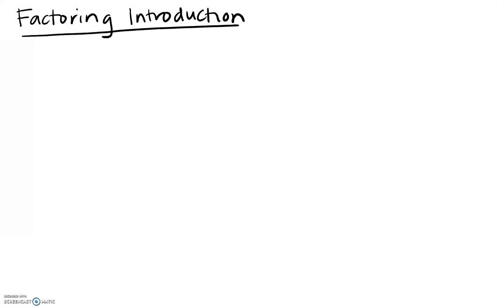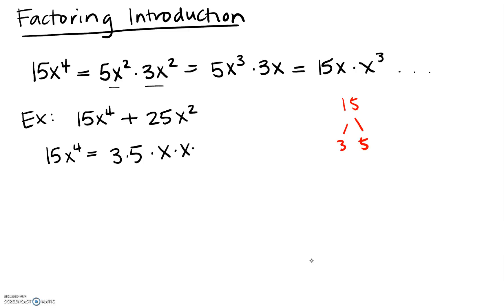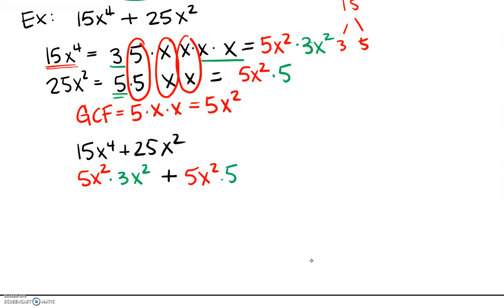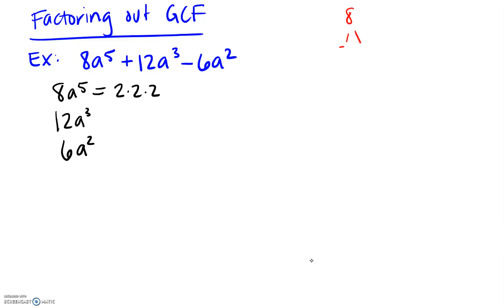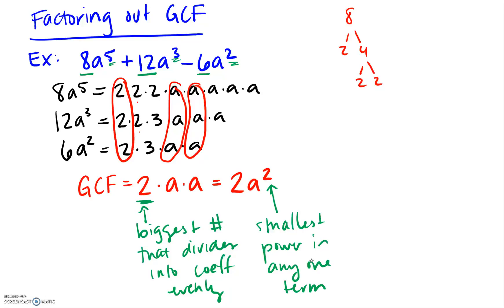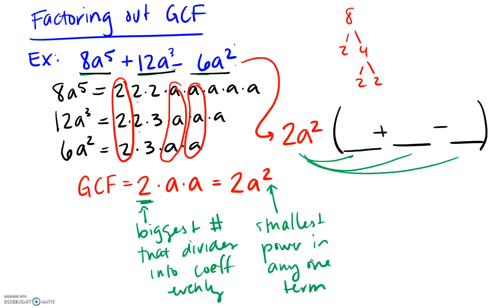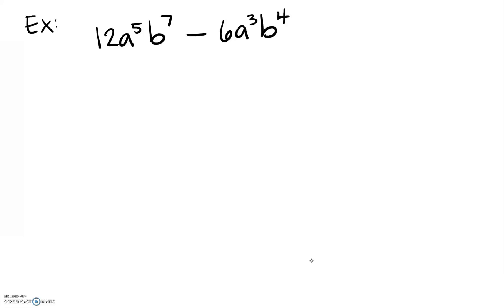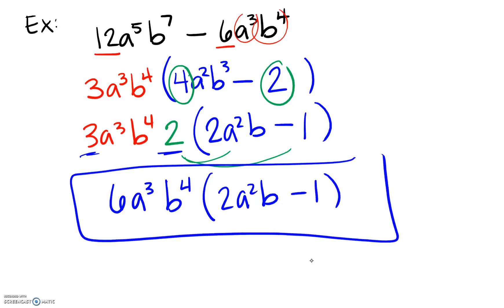Math 92 - Intro to Factoring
A brief introduction to factoring, focusing on identifying and factoring out the greatest common factor (GCF).